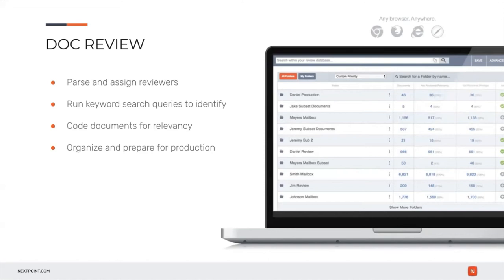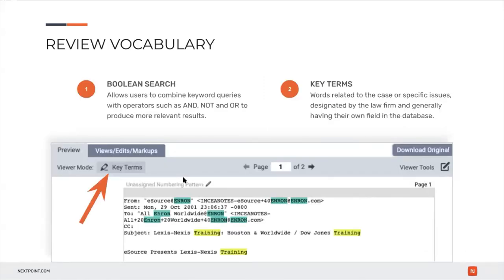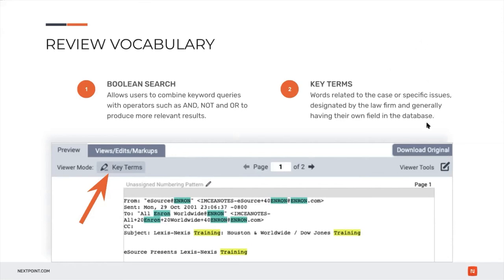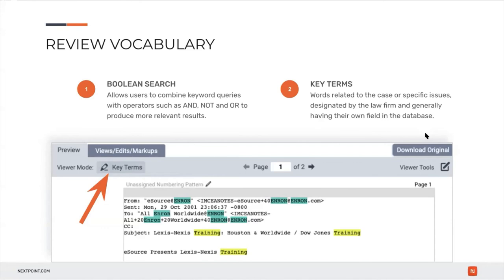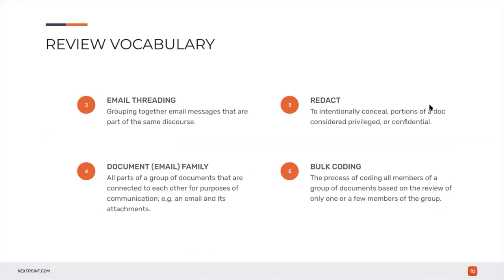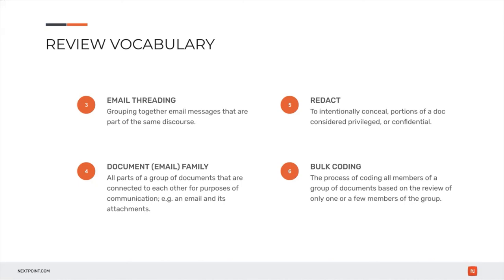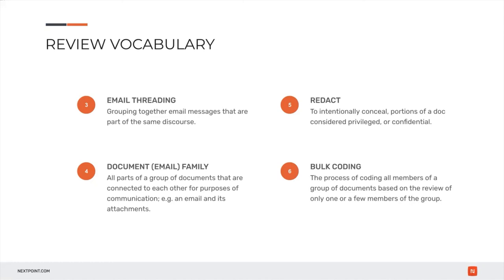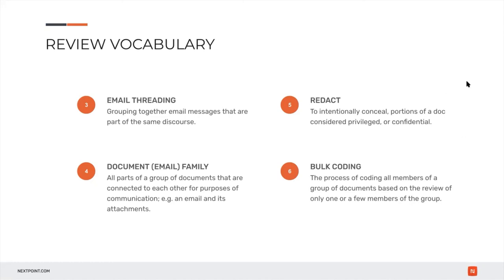Document Review Explained - Ediscovery 101 (Part 4)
In part 4 of our intro to ediscovery series, we discuss the basics of the document review process and explain strategies for coding documents effectively.

We also cover:
• The difference between the discovery and litigation stages
• The steps of document review
• Key terms to understand in document review